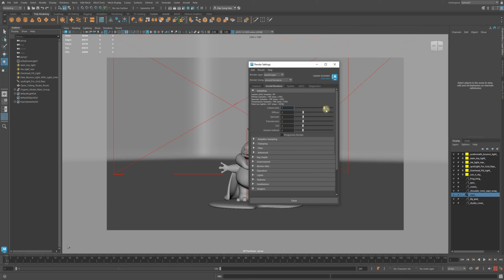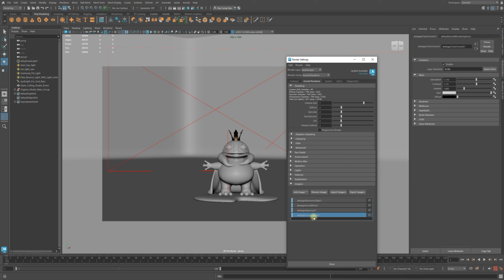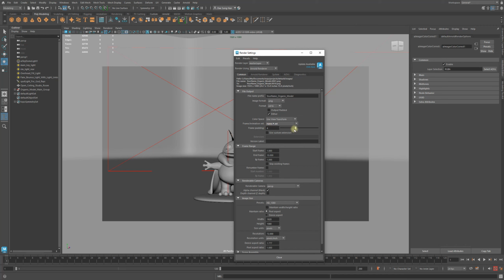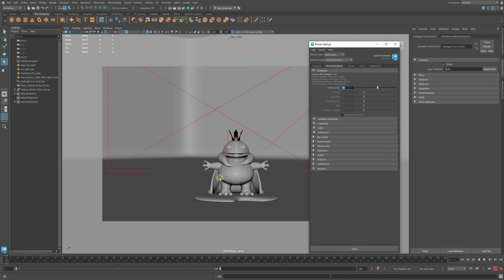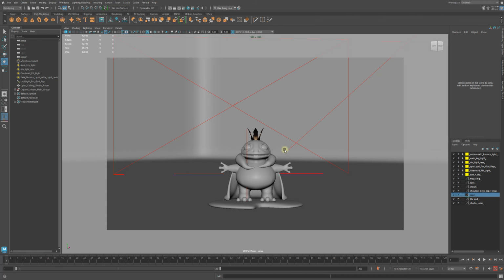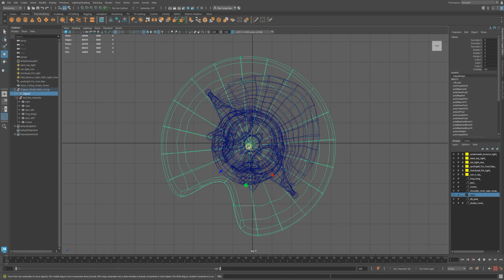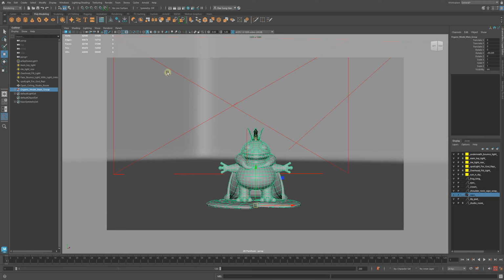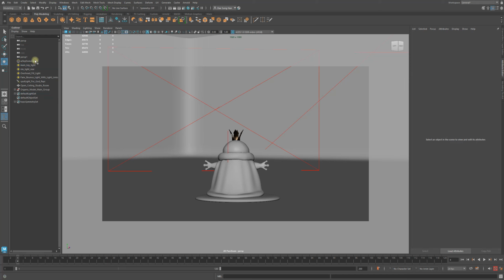Organic Modeling Final Render Settings Tutorial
MAYA, Arnold, Render Settings, Render Sequence, Sampling, Ray Depth, Turn Table Animation, GPU Rendering, CPU Rendering, Tutorial